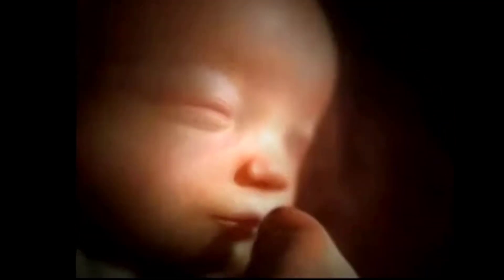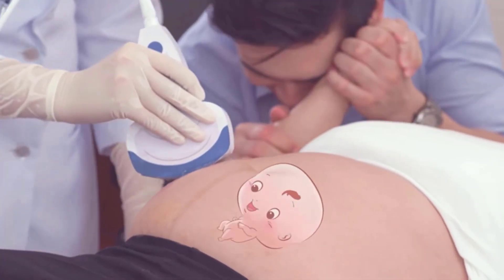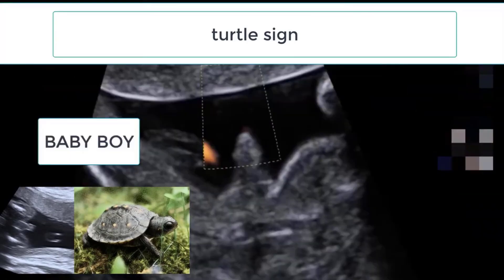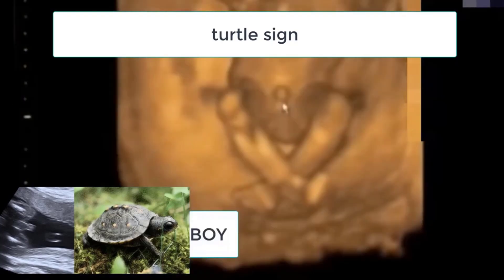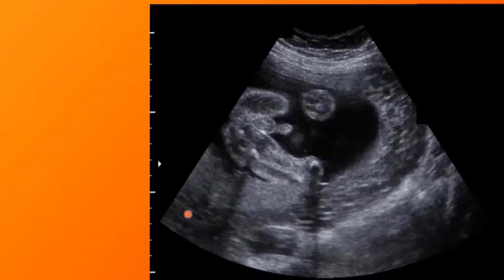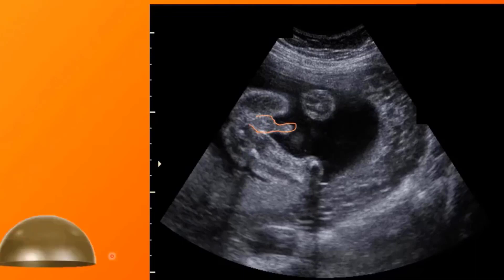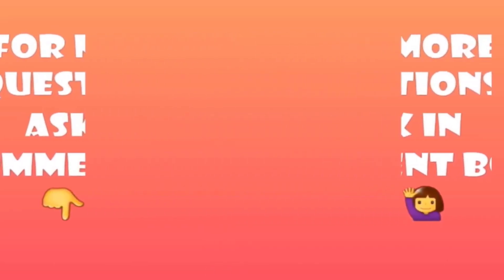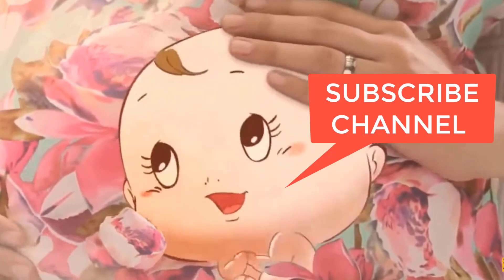its baby boy | gender of baby on ultrasound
educational videos for learners
Ultrasound scan showing baby boy | it's
babyboy | know your baby gender on ultrasound image report
this video there is an intrauterine viable fetus showing external genetalia that showing male (boy) gender.